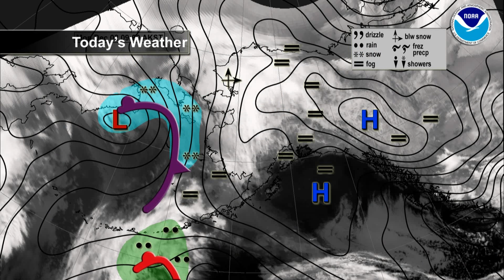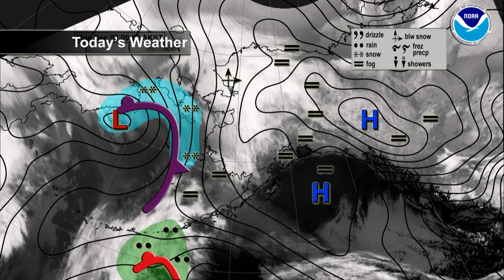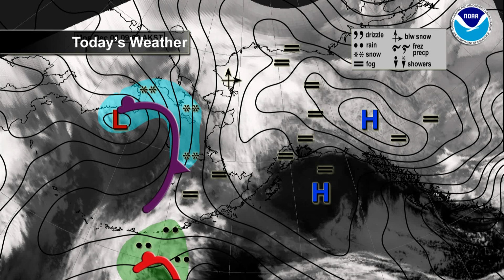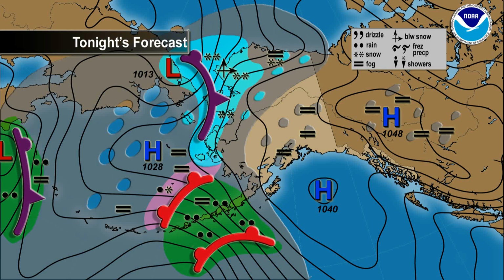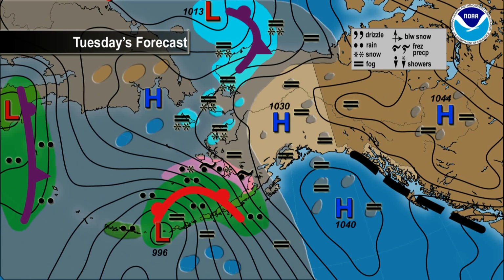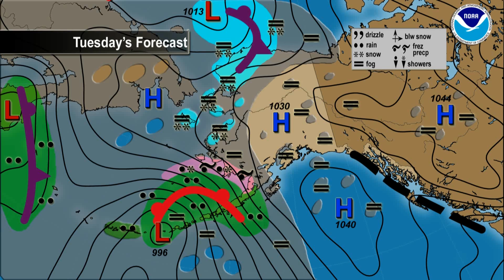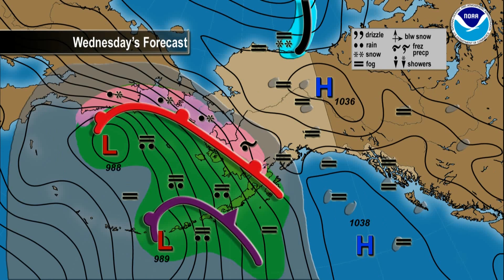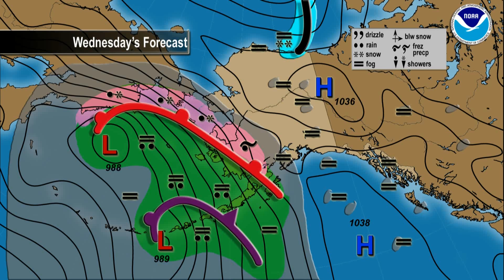December 02, 2013 Alaska Weather Daily Briefing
This is the most recent statewide weather briefing from the National Weather Service Anchorage's TV Desk.

Alaska Weather is broadcast each night on Anchorage's KAKM Channel 7, Alaska Public and the Alaska Rural Communication System.

This multimedia briefing does not take the place of your official National Weather Service products. For the latest weather observations, advisories, watches and warnings for Alaska, head